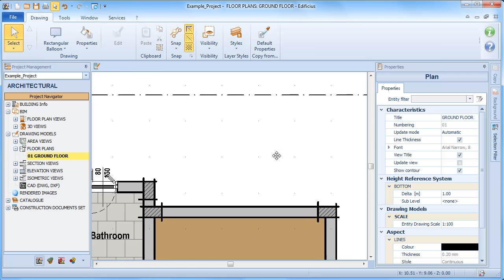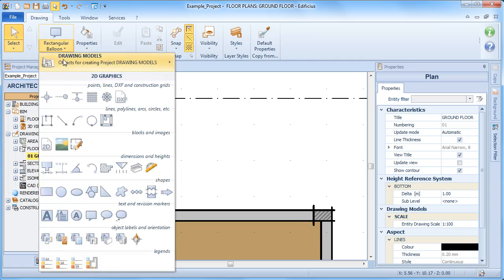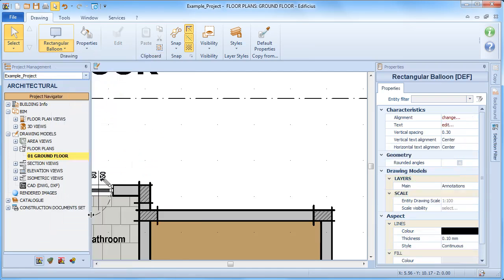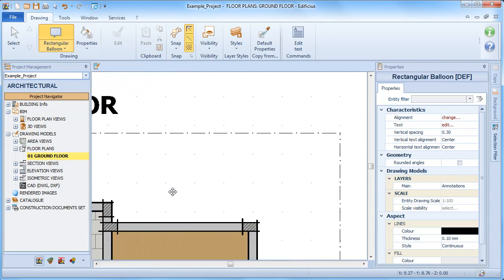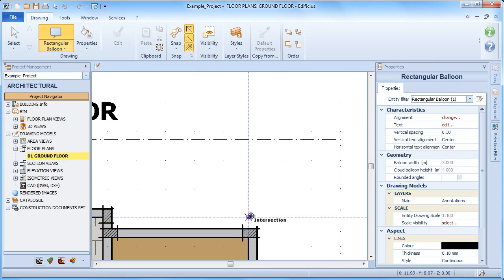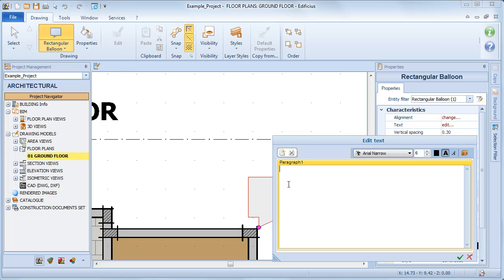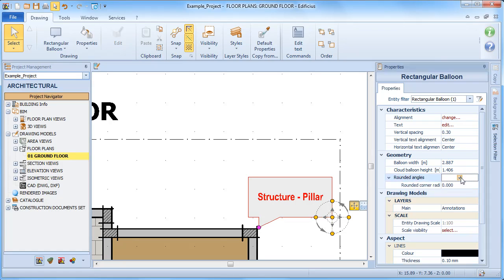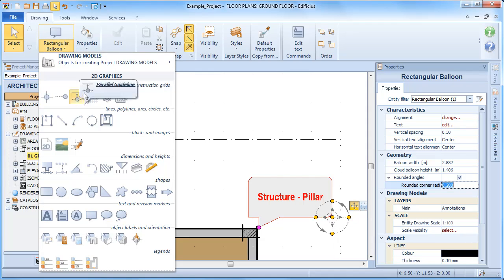Edificius Tutorial - Rectangular balloons - ACCA software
See how to deal with Rectangular balloons. How to insert Rectangular Balloons in drawing models with the Edificius BIM software. Learn more about How to insert Rectangular Balloons in drawing models in a 3D BIM model the easy and quick way. Find out more about Edificius and download the Trial version and discover its powerful BIM design tools .